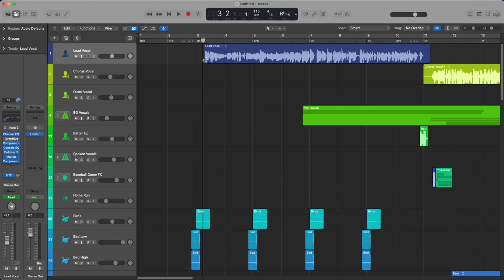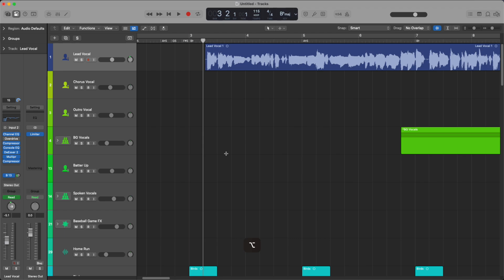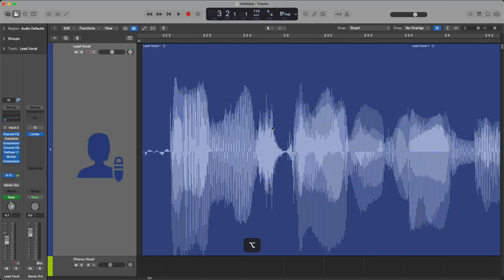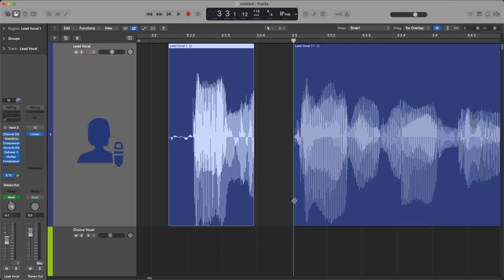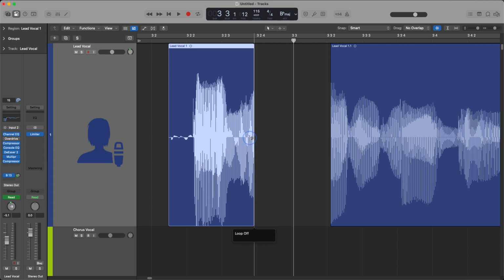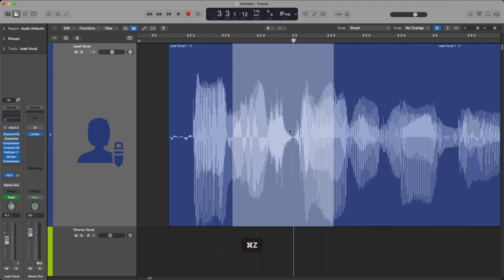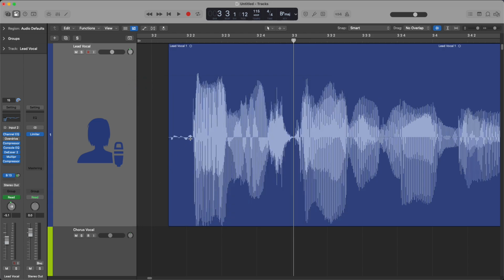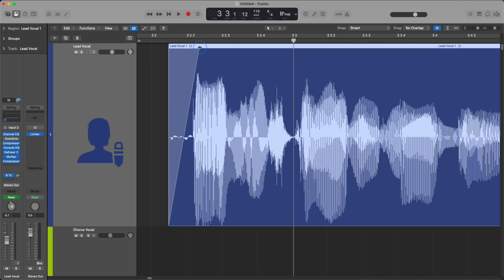Edit Instantly! Stop changing tools!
Learn my favorite tips for doing common edits QUICKLY without the need for fancy keyboard shortcuts or swapping tools.

justinwatson.me